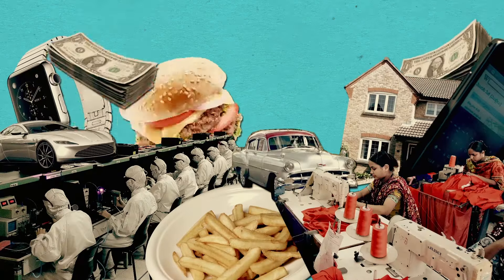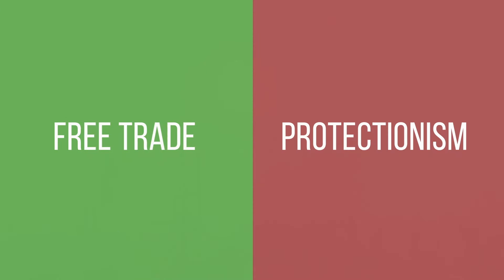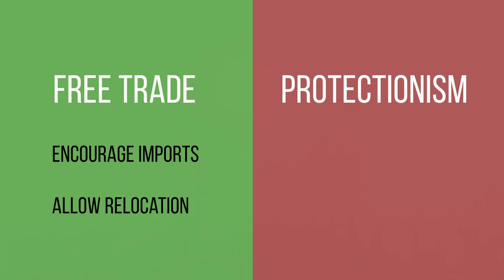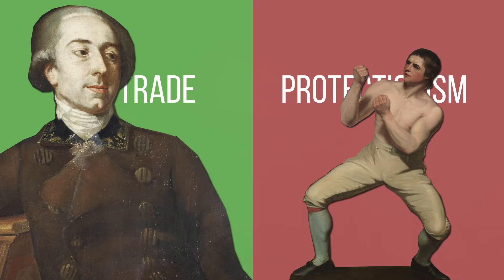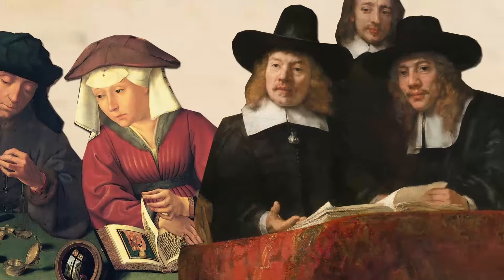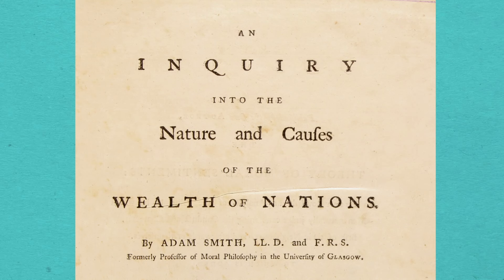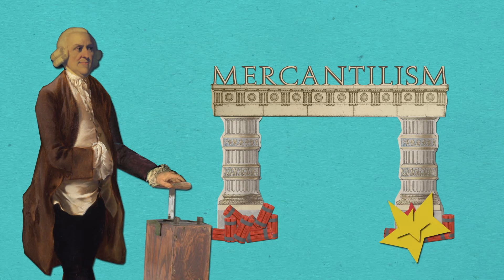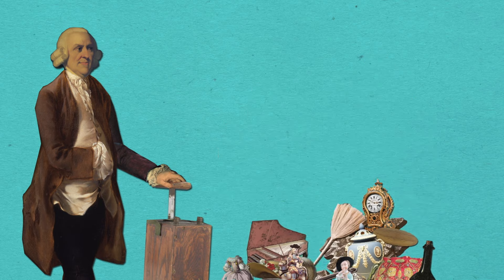How to Enrich a Country: Free Trade or Protectionism?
What is the best way to make a country rich? Should you adopt a policy of free trade? Or is protectionism and economic nationalism the better way? We explore the history and theory of one of the central questions of economics and politics.

Enjoying our Youtube videos? Get full access to all our audio content, videos, and thousands of thought-provoking articles, conversation cards and more with The School of Life Subscription

Be more mindful, present and inspired. Get the best of The School of Life delivered straight to your inbox

FURTHER READING

“One of the most pressing choices facing modern economies is whether to adopt a policy of free trade or of protectionism, that is, whether to encourage foreign goods into the country with minimum tariffs and allow industries to relocate abroad; or whether to make it hard for foreign firms to sell their goods internally and discourage domestic producers tempted by cheaper wages in other lands…”

CREDITS